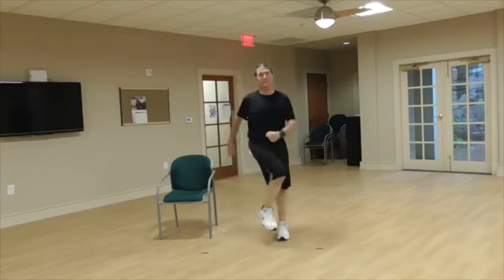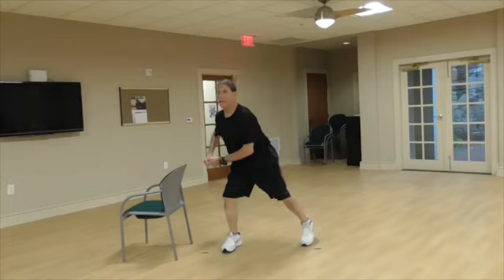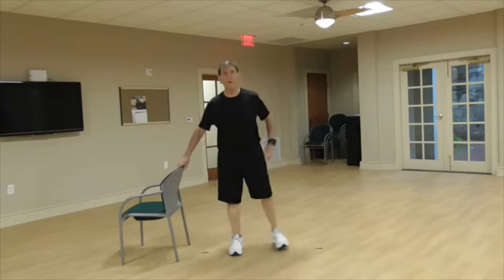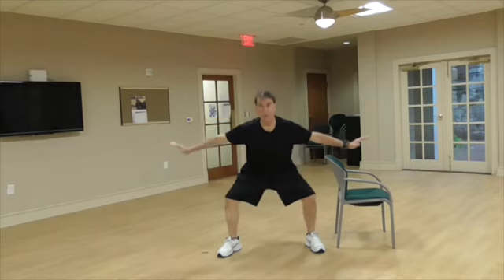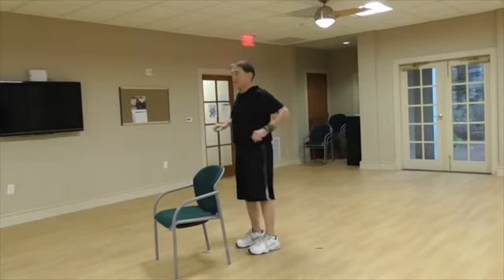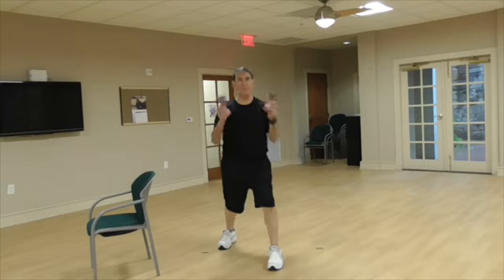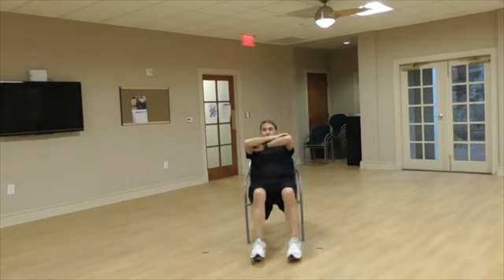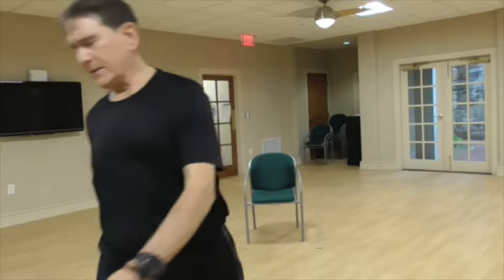05/25/2020 11:30 Jim Cardio and total workout /Memorial Day/ Epidemic Sound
Charles Plafcan doing 05/25/2020 11:30 Jim Cardio and total workout /Memorial Day/ Epidemic Soundat Edgemere Retirement where he is fitness coordinator